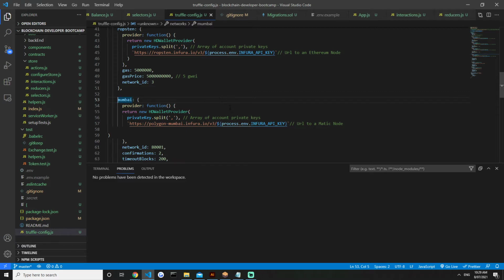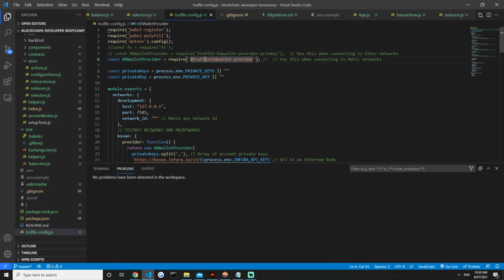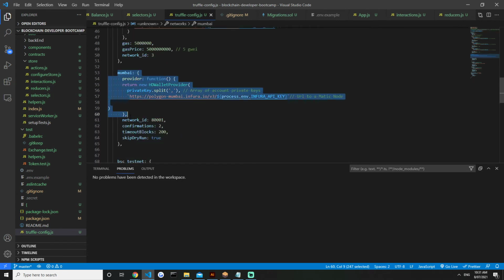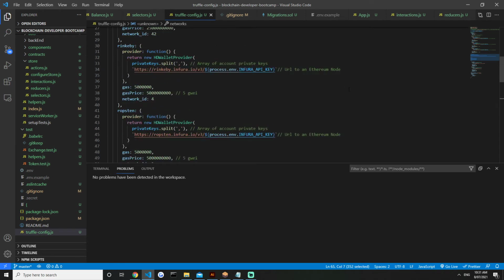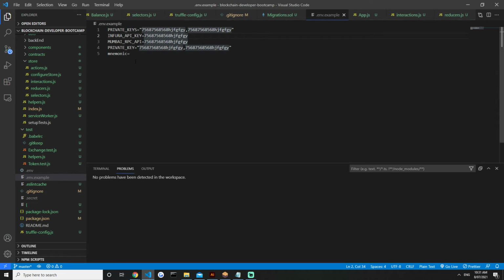Connecting Bootcamp Exchange to Polygon Matic Network